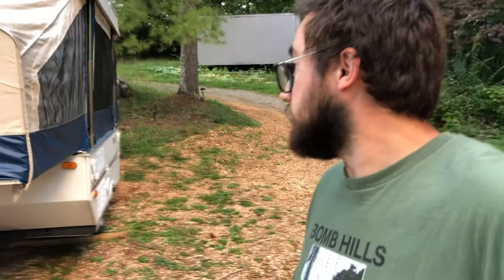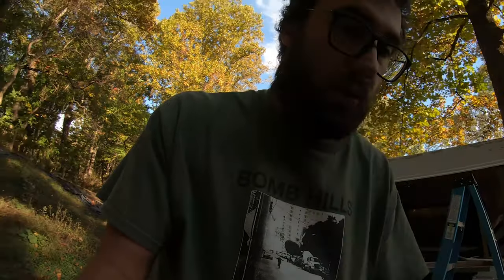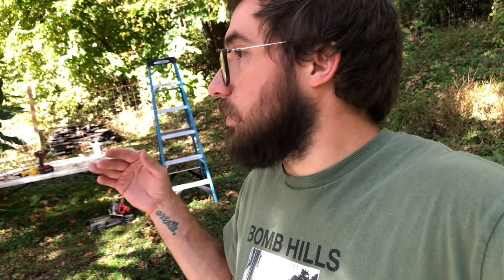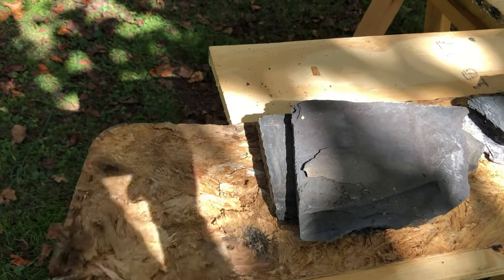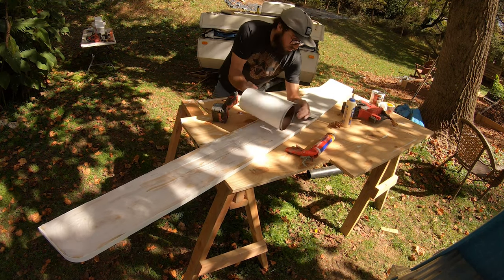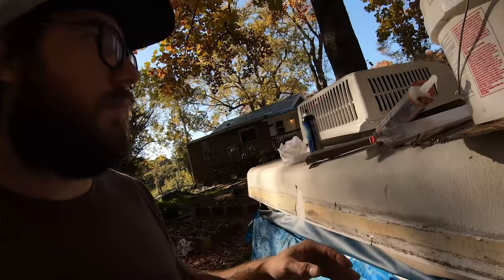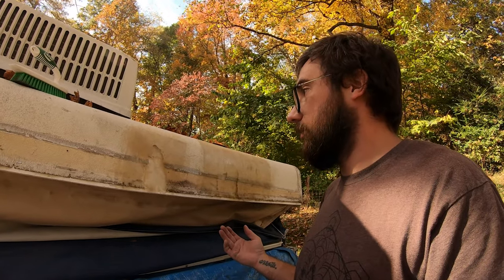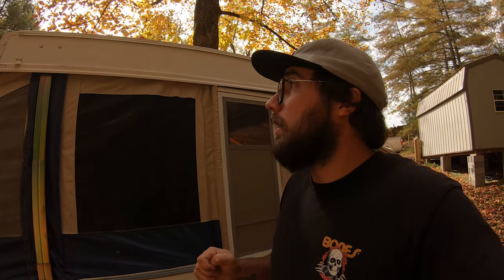Fixing water damage on a Popup Camper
So, I've been thinking about getting a popup or small travel trailer for a while now. We love to travel and are tired of setting up and breaking down tents while on the road.  Like with most RVs it is nearly impossible to find a used one without some sort of water damage. But this one was in pretty good shape other than one pretty major spot. I got the popup for only $600 and put about $200 in materials and a few days of work into it so far. All in all, not a bad deal.

2008 Fleetwood Popup Camper

List of materials I used.

- Left over 3/4 inch plywood sheeting

- White Aluminum flashing

-Gorilla Tape All Weather

-Fiber glass cloth

-Fiber glass resin

-Gorilla Max Strength Construction Adhesive

-Valspar Duramax Satin Base 2 Tintable Latex Exterior Paint + Primer (1-quart)